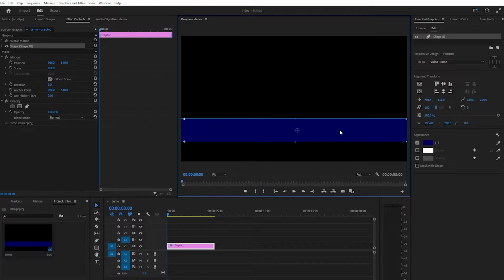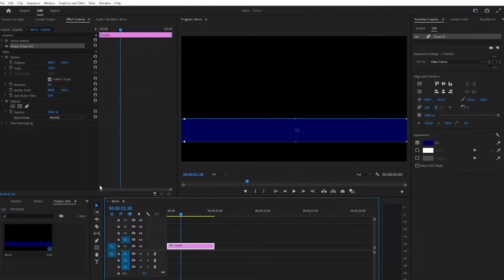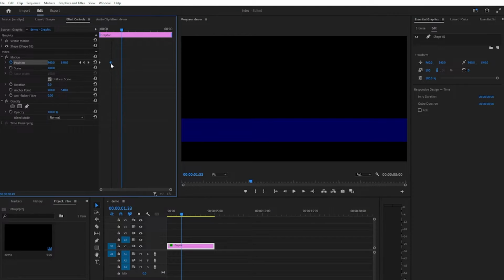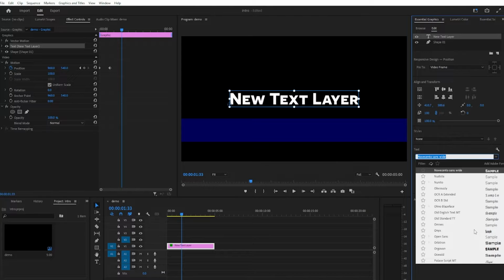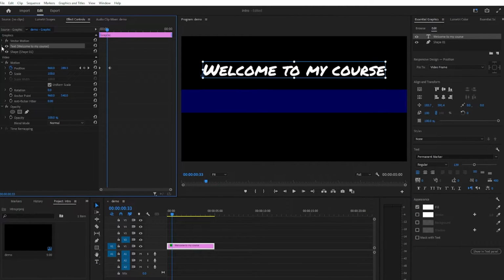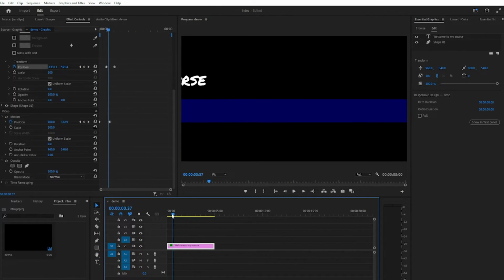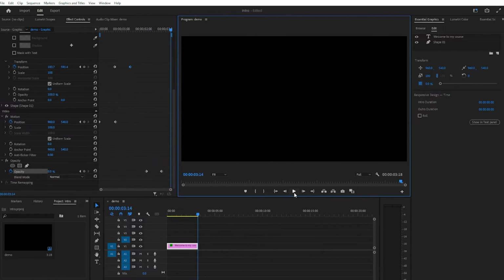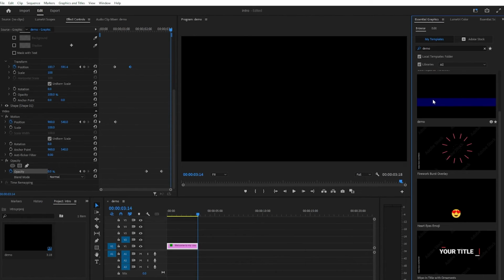Adobe Quick Tips - Premiere Pro Motion Graphics Templates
Create reusable motion graphics in Premiere Pro! This tutorial walks through
animating shapes and text, adjusting keyframes, adding fades, and exporting
your work as a Motion Graphics Template that you can use across any project.